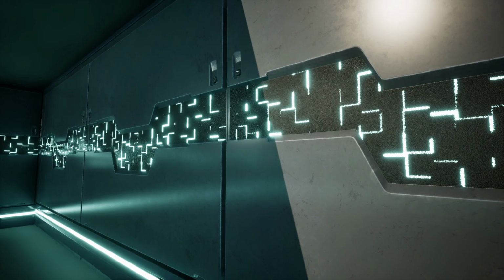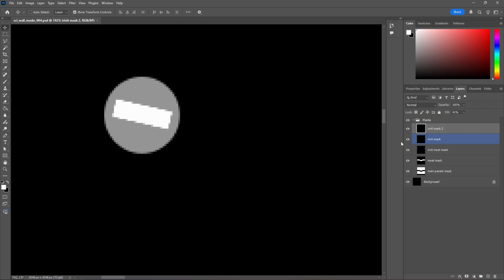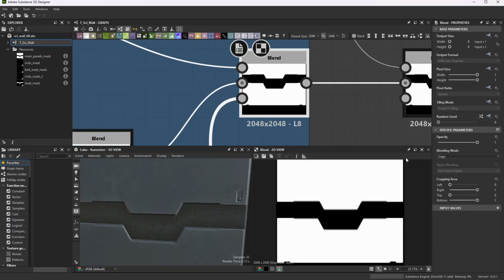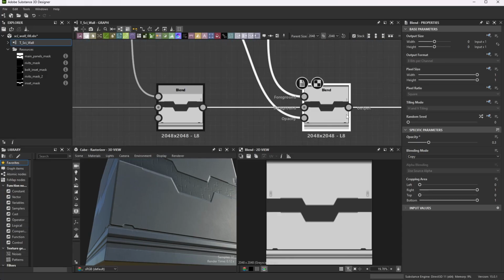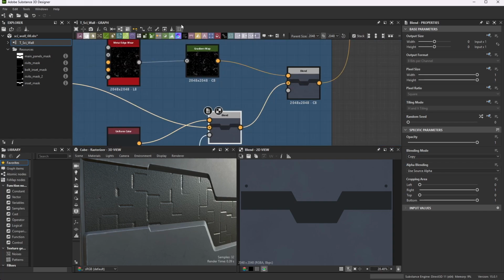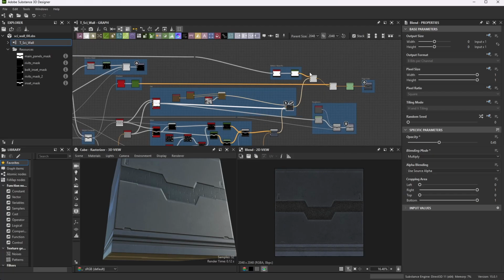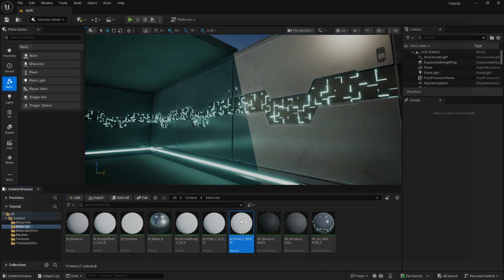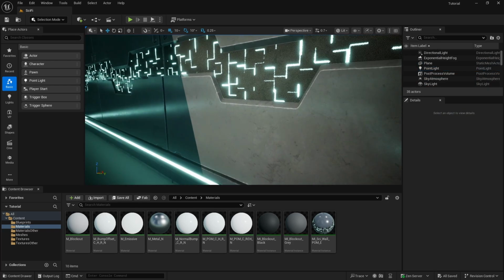Make Sci-Fi Panel Materials! Using Photoshop, Substance Designer, Unreal Engine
In this tutorial I explain how to create some sci-fi materials. I guide you through the process of creating masks in photoshop, texture creation in Substance Designer, texture packing, and finally material creation in Unreal Engine. This tutorial covers how to bevel masks in Substance Designer to make convincing panels.

00:00 Start
01:02 Masks in photoshop
11:00 Substance designer
11:36 Main shape
17:35 Rivet insets
20:12 Rivets
22:37 Side bevels
23:11 Bottom plate
26:37 Inset details
30:16 Height map complete
31:08 Emissive mask
32:43 Color base
35:18 Wear
39:31 Dirt
40:68 Roughness map
42:31 Color map fix
45:21 Packing maps in Photoshop
50:00 Maps into Unreal